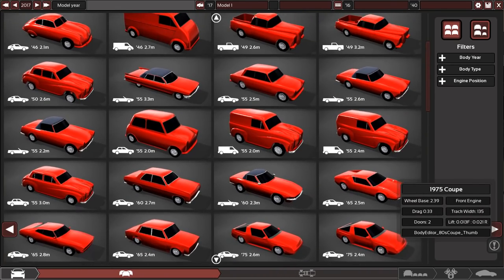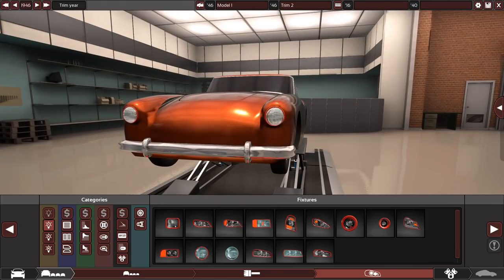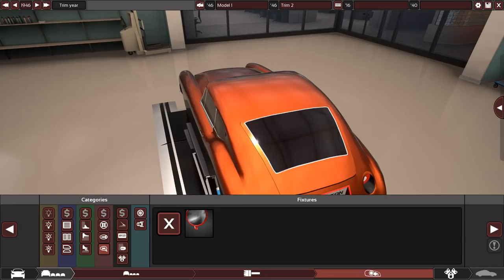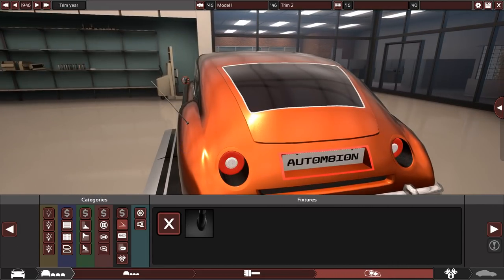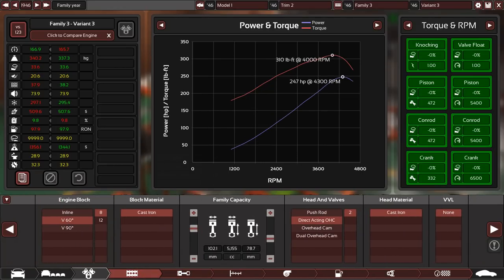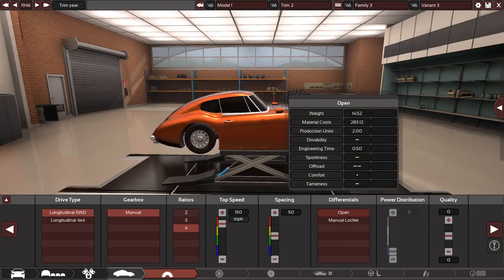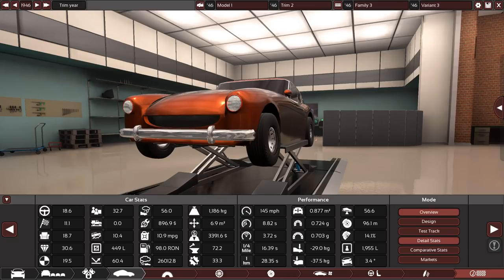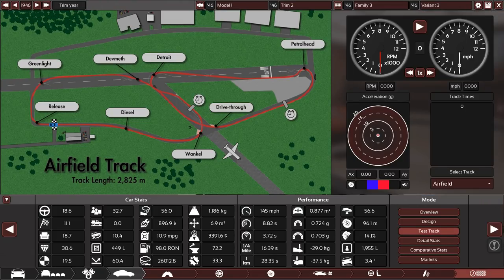Automation Challenge - 40's Sports Car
I try my hand at building a really classic sports car, but of course with access to only very limit technology just how faster a car can i build ?